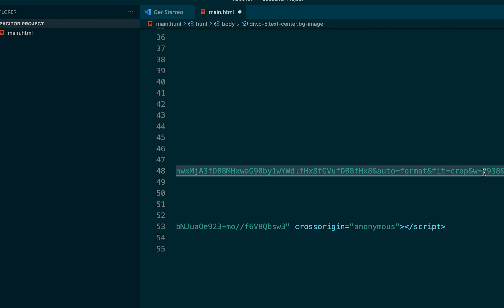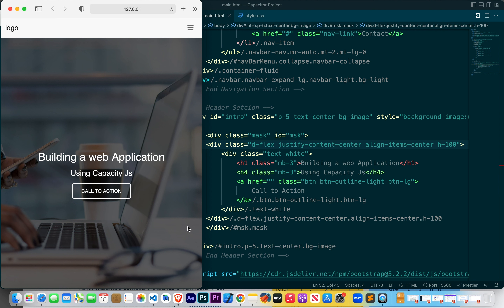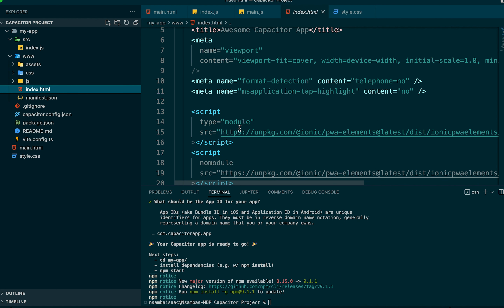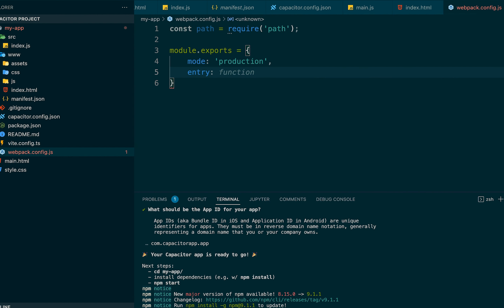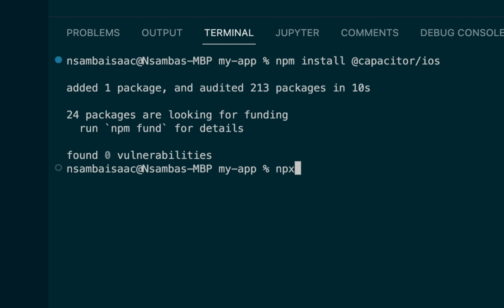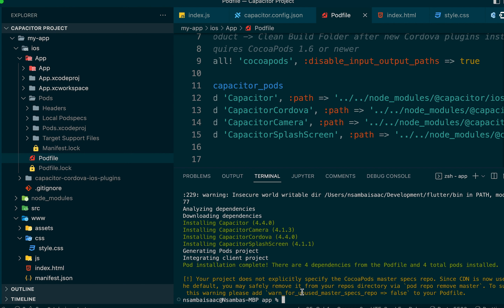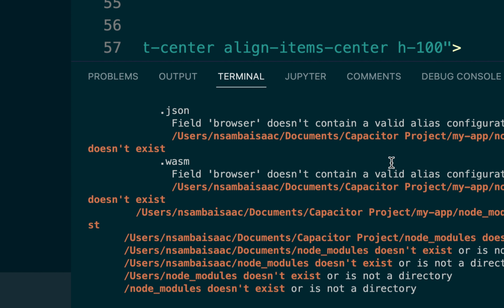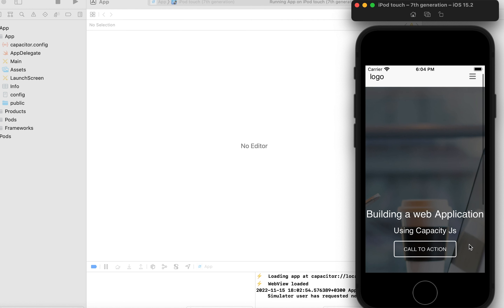how to Build a Javascript web app using Capacitor Js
In this video,  i will  show you how to build a website application with pure Javascript  using the CapacitorJS library. We'll focus mainly on the use of Capacitor to deploy app written in javascript into android and IOS APP .

If you're looking to learn how to build a website using the CapacitorJS library, then this video is for you! We'll show you how to  convert a html web page into a working Android and IOS app that u can share on play store and apple store. By the end of this video, you'll have everything you need to start building your own website applications using CapacitorJS!

  00:00   Introduction
  01:16   Create a Basic Html page
  12:48   Installing Capacitor Plugin
  13:46   Structuring our project
  23:46   Adding Webpack
  23:53   Adding IOS Platform